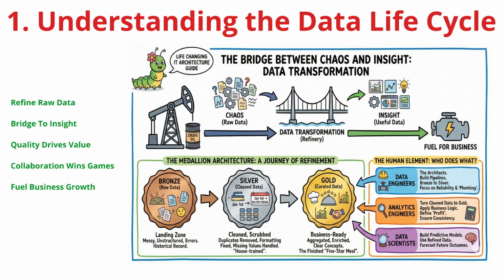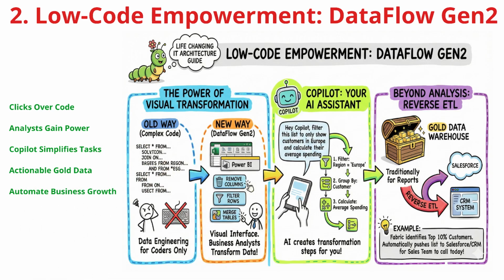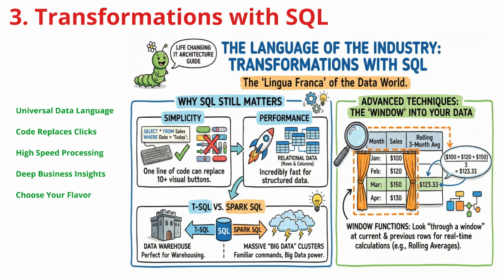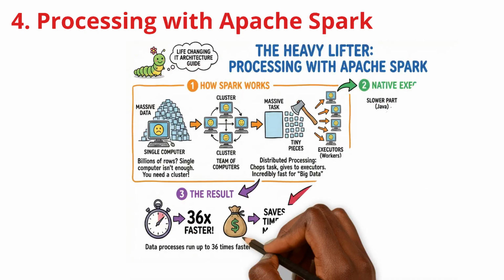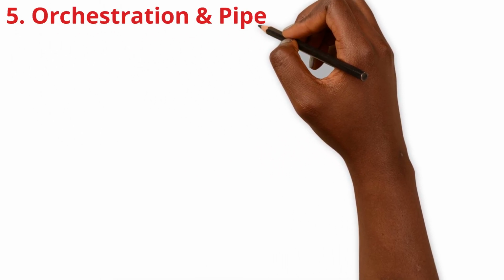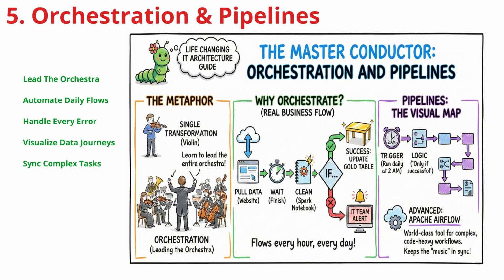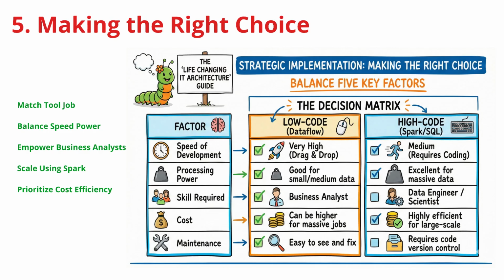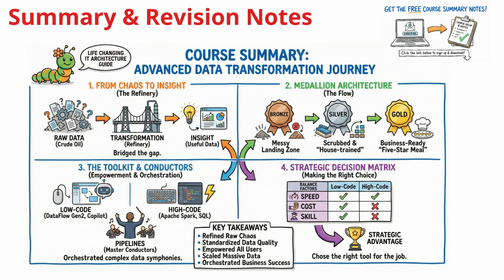Microsoft Fabric Data Transformation: Cleaning Data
In the modern data landscape of 2026, simply collecting data isn't enough—you have to know how to refine it. Welcome to the Fabric Data Transformation masterclass, guided by our friend from Life Changing IT Architecture (the caterpillar!).

In this course, we move beyond basic cleaning. We explore how to build a high-performance "data refinery" using the full power of the Microsoft Fabric ecosystem. Whether you are a business analyst looking for low-code simplicity or a data engineer needing the heavy-lifting power of Spark, this course is designed for you.

📋 What We’ll Cover:
The Data Lifecycle: Why raw data is like crude oil and how the Medallion Architecture (Bronze, Silver, and Gold) turns it into business fuel.

Low-Code Empowerment: Mastering DataFlow Gen2 and Copilot to "click" your way to complex transformations.

The Power of SQL: Using the industry's "lingua franca" for high-speed relational processing and advanced Window Functions.

The Heavy Lifters: Scalable processing with Apache Spark and the Native Execution Engine for 36x faster performance.

Orchestration: Becoming a "Master Conductor" by using Pipelines and Airflow to automate your data symphony.

Strategic Implementation: How to use our Decision Matrix to choose the right tool for the right job every time.

🚀 What You Will Gain:
By the end of this course, you won't just be "fixing" data; you’ll be architecting automated systems that turn raw chaos into a strategic advantage. You will leave with a clear roadmap for scaling data across your organization, balancing speed, cost, and skill effectively.

🎓 Key Takeaways (The 3-Word Rule):
Refine Raw Chaos

Standardize Data Quality

Empower All Users

Scale Massive Data

Orchestrate Business Success